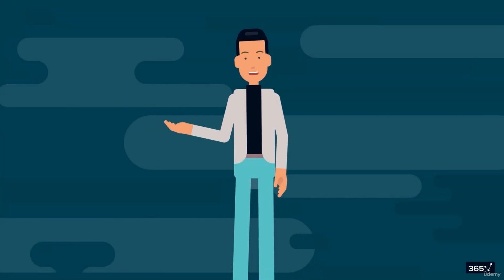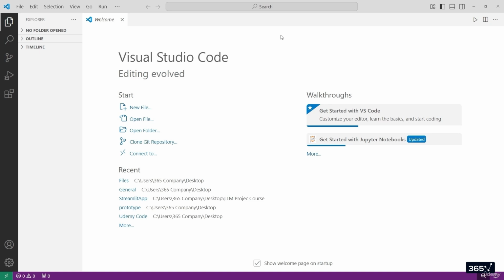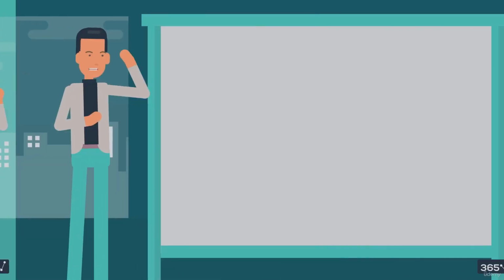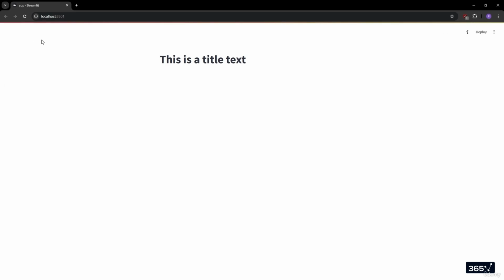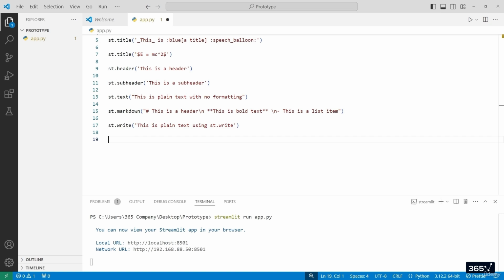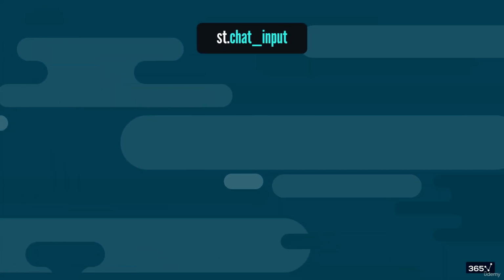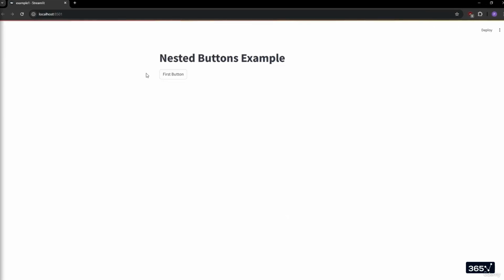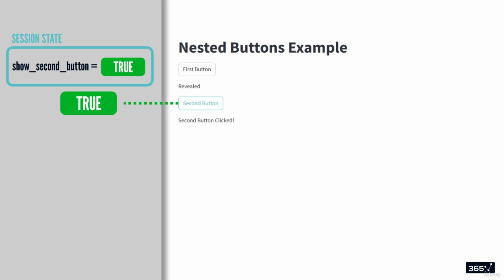Streamlit + GPT: Build Fast, Beautiful AI Apps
In this lesson, you'll get hands-on with Streamlit – one of the fastest ways to build web interfaces for LLM-powered tools.

🔍 Covered in this video:

How to set up your Streamlit development environment

Pros and cons of using Streamlit for AI apps

Core UI elements: titles, headers, text, and chat inputs

Understanding Session State for interactive experiences

By the end of this lesson, you'll be ready to start building real front-ends for your LLM applications.